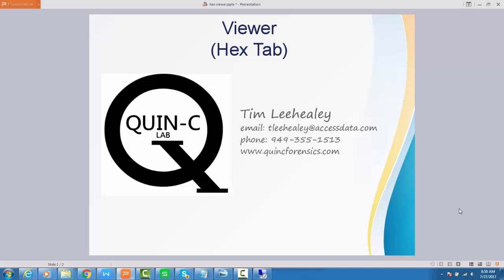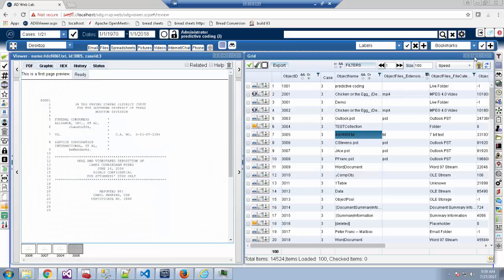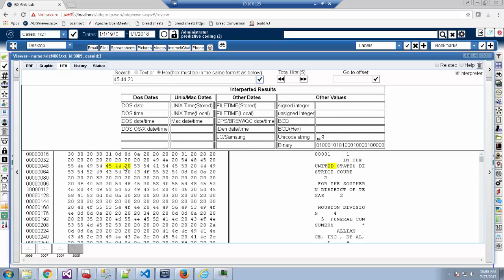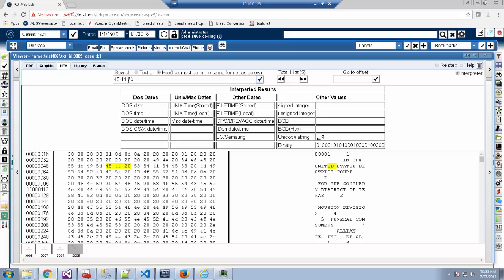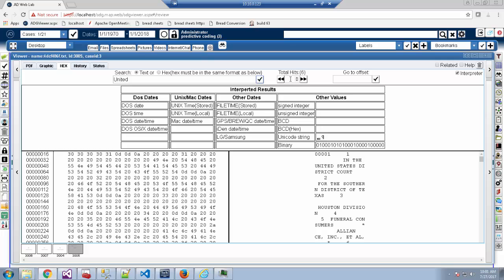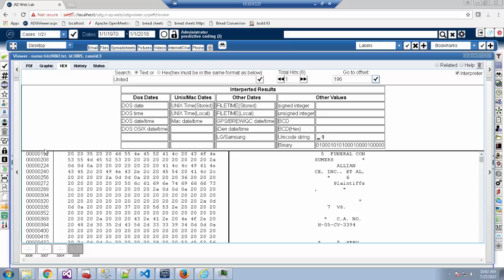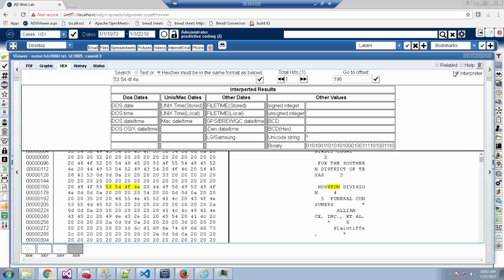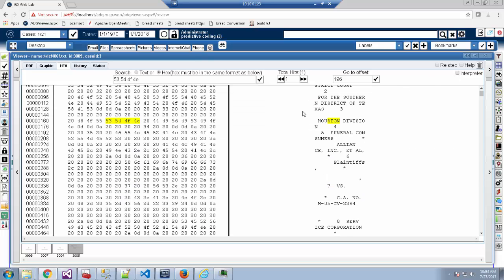Hex Viewer Feature